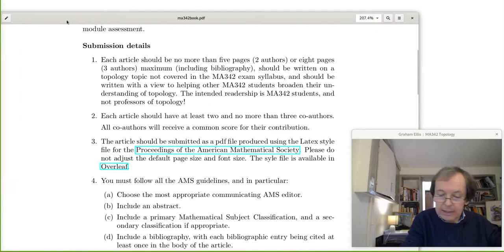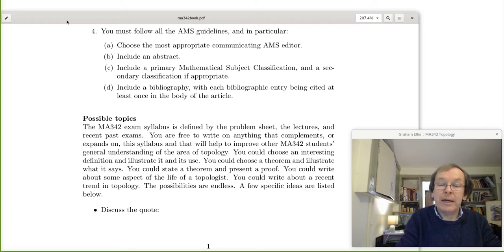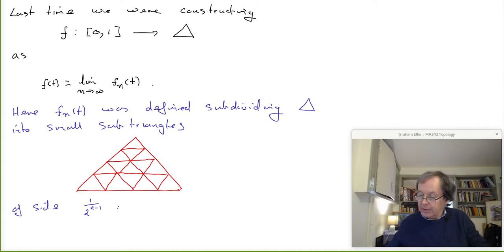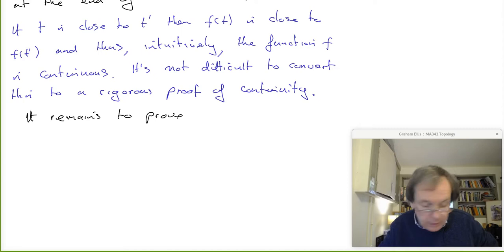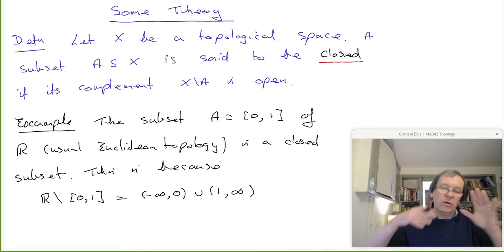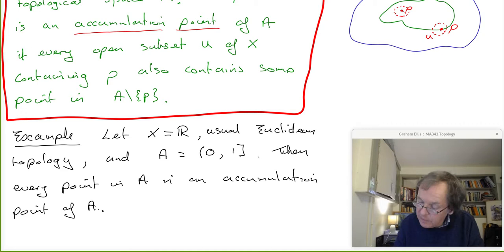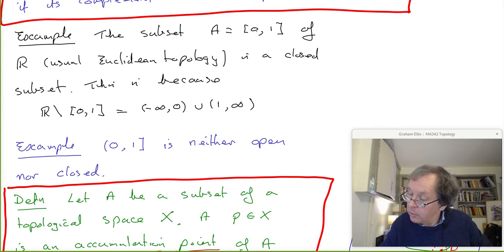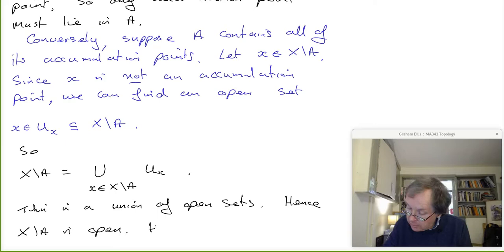MA342 Topology, Lecture 12